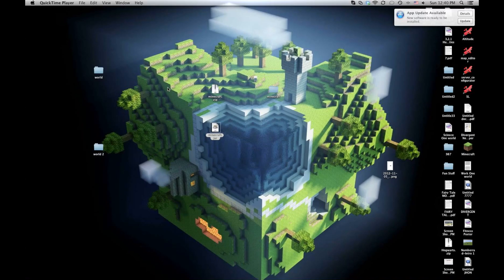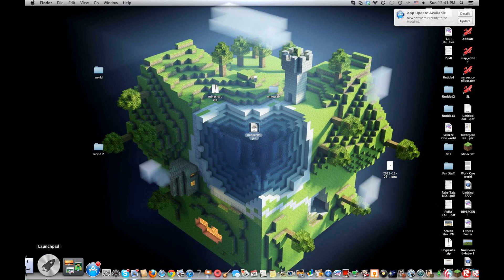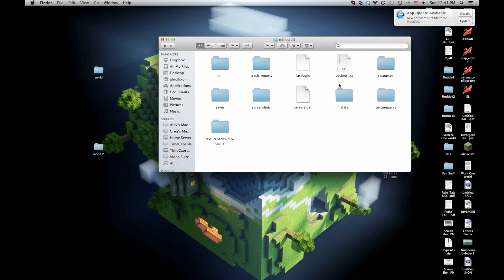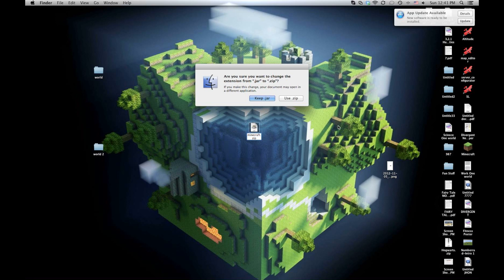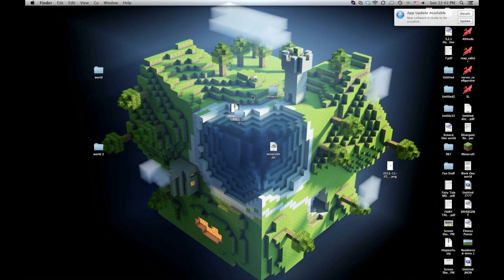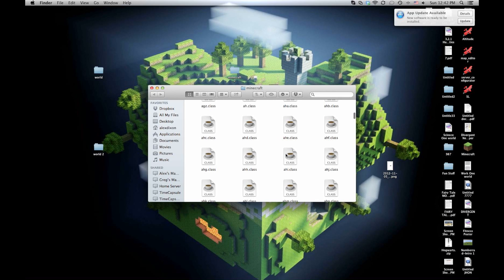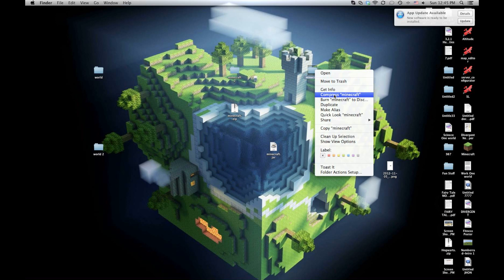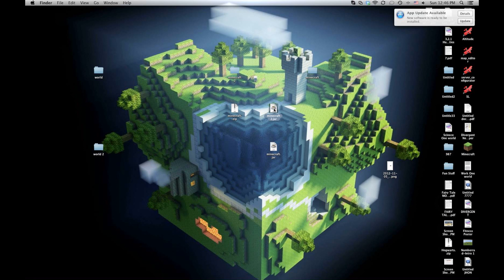Minecraft-Open Minecraft.jar with Ease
This is just a simple way you open your minecraft.jar file so you can install mods, this also works for other .jar files and I think you can also open .rar files with it too. It works for windows and mac :)

Any ideas on the next video tell me with a comment, I read them!